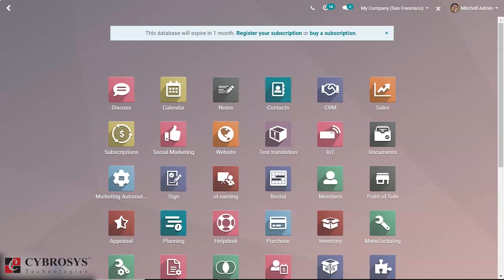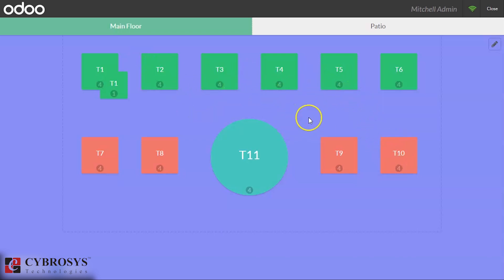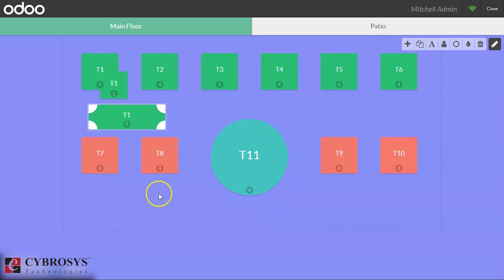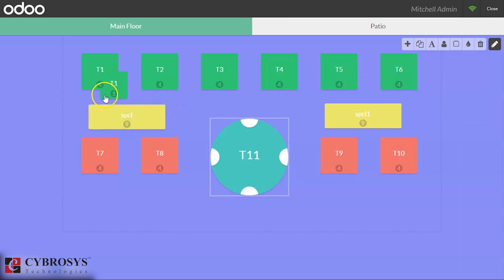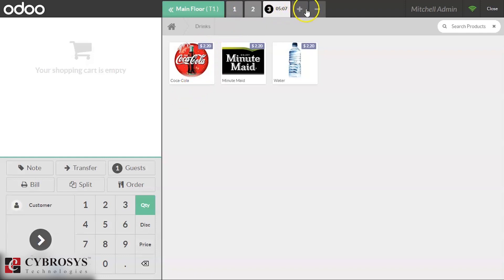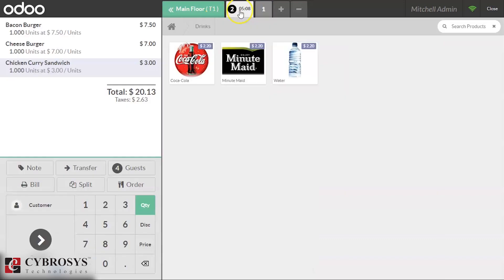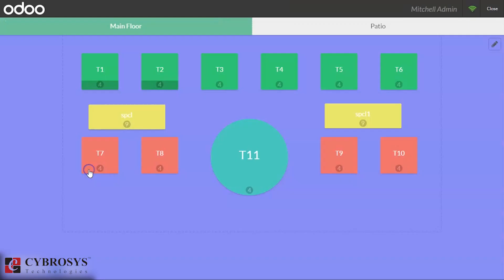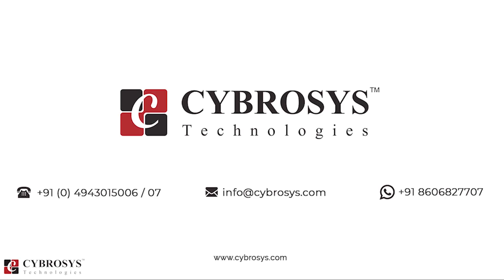How we can Manage Tables in Bar/Restaurant on Odoo 13?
This video explains how to manage tables in the bar/restaurant on odoo 13
A restaurant POS software helps with customizing the floor layout and thereby manage the individual tables. It helps in tracking the orders, ensure they are accurately placed and delivered to the right person.

Once a table is filled, a restaurant POS software, place orders by the seat to ensure the guest receives the same menu they ordered. It also holds and fire orders as needed, and when the meal is complete, split checks by guests in seconds to ensure happy customers.